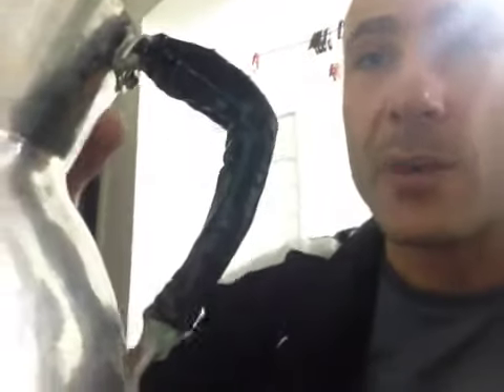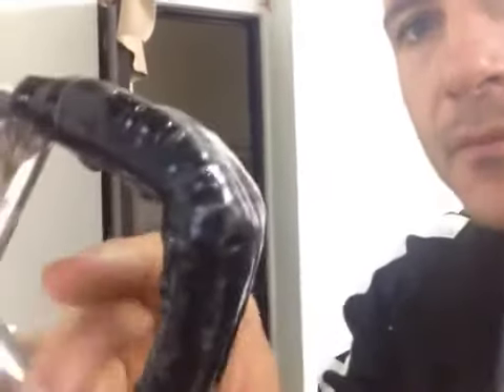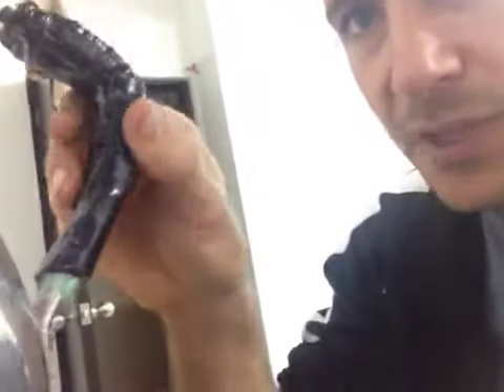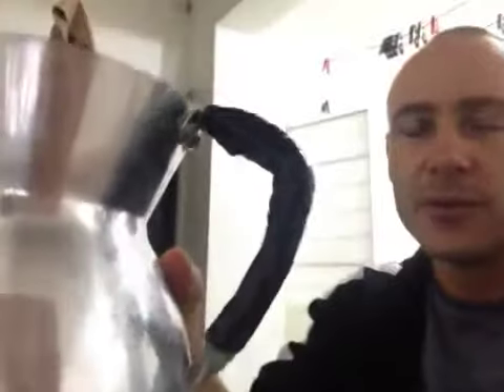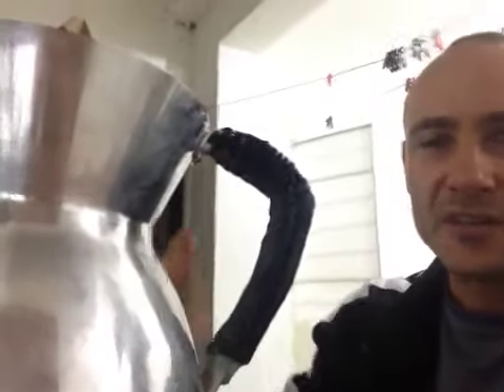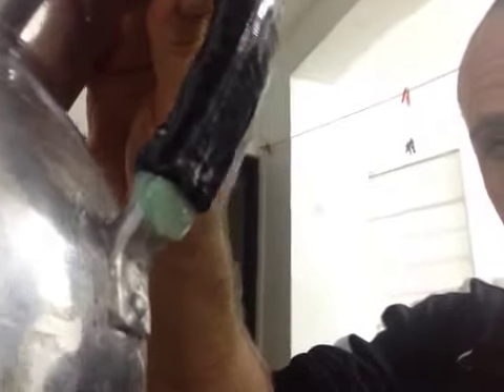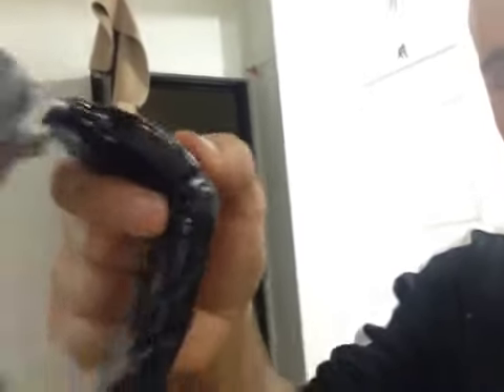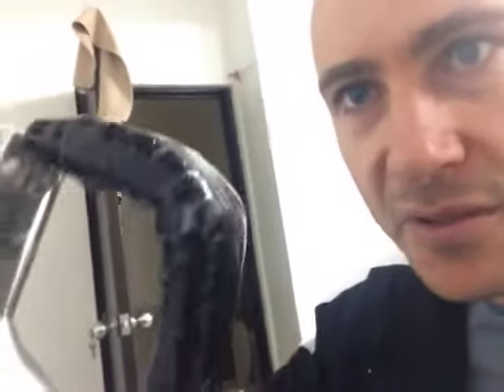Homemade Pot Handle Update